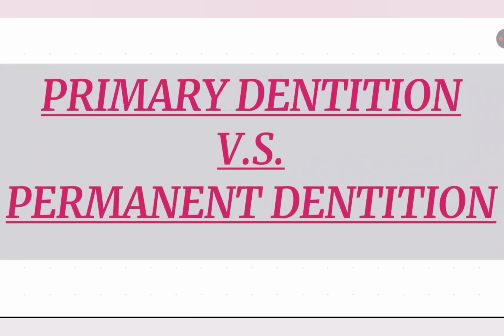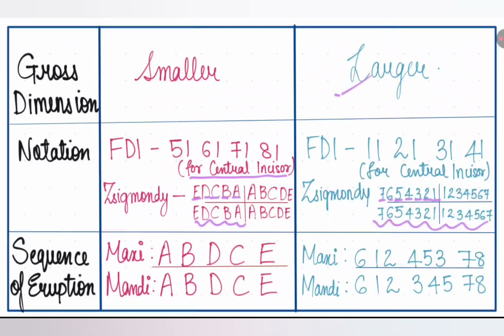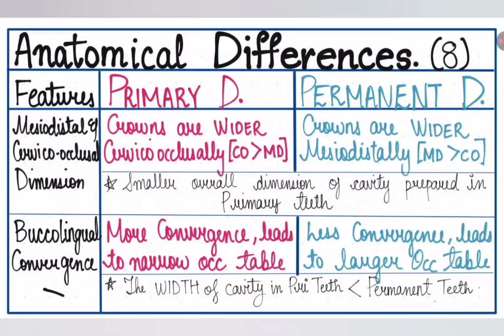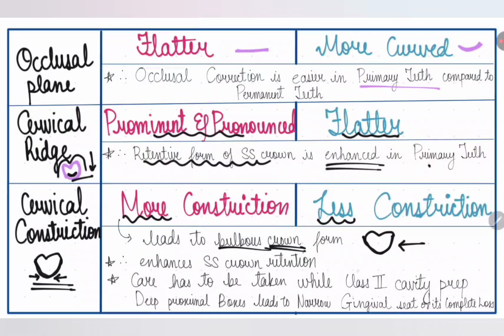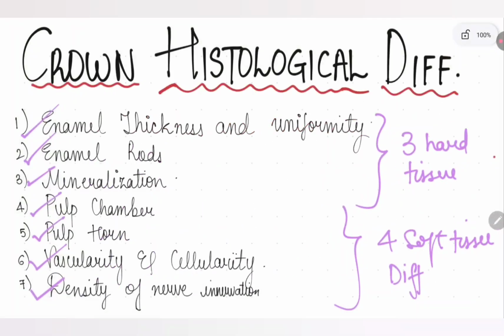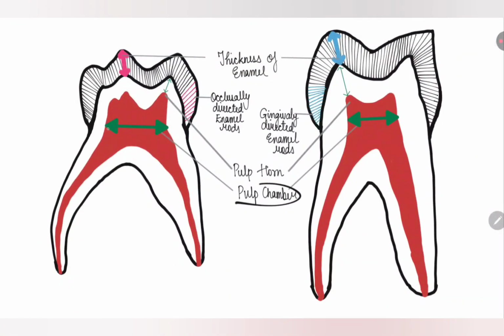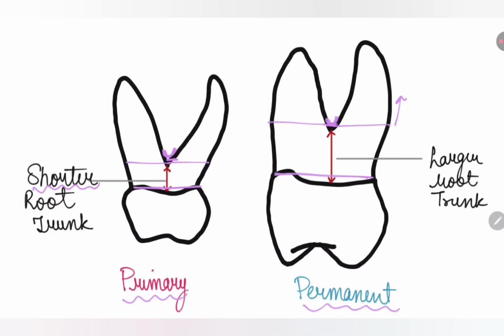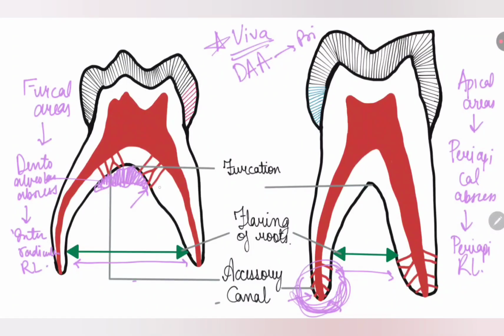Primary vs Permanent Dentition: The 25 Key Differences (Deciduous vs Permanent Teeth,pedo, DADH)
The ultimate guide to the differences between PRIMARY and PERMANENT DENTITION!
We cover everything you need to know to easily distinguish deciduous vs permanent dentition in an exam or clinical setting, focusing on the most important distinctions in dental anatomy!

KEY TOPICS
1. GENERAL DIFFERENCES
2. DIFFERENCES IN CROWN
3. DIFFERENCEA IN ROOT

Chapters

00:00 Introduction
01:40 General difference
08:32 Aatomical crown difference
18:30 Histolofical crown difference
26:41 Root based difference